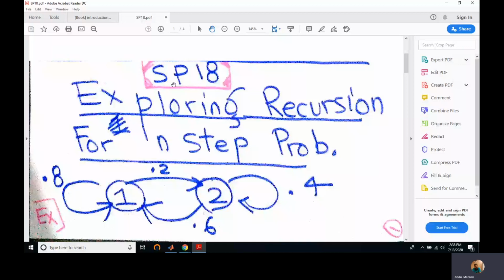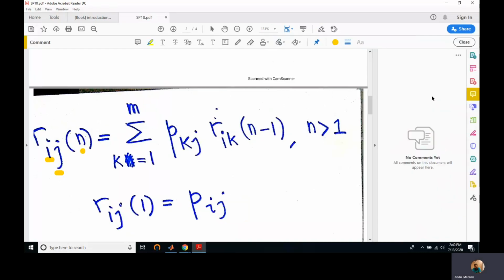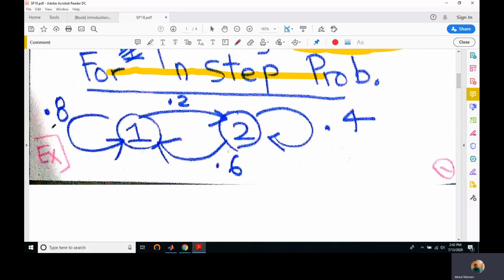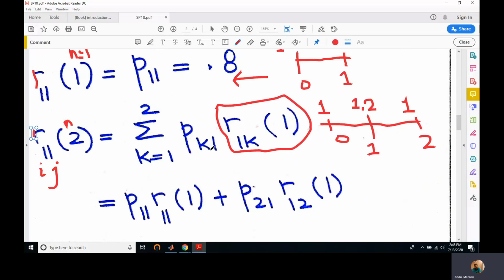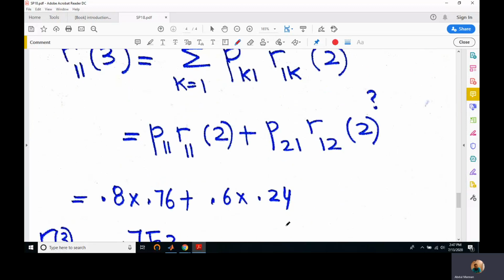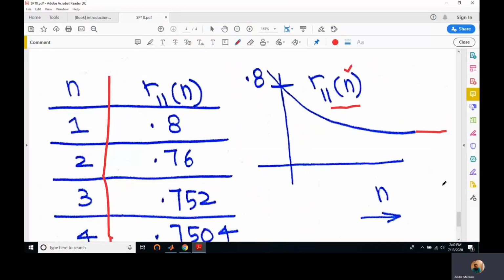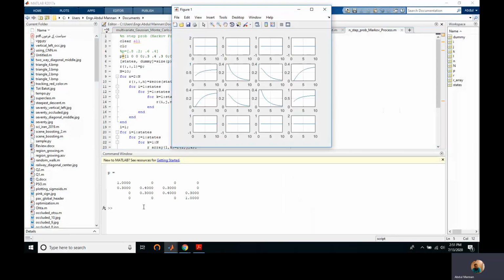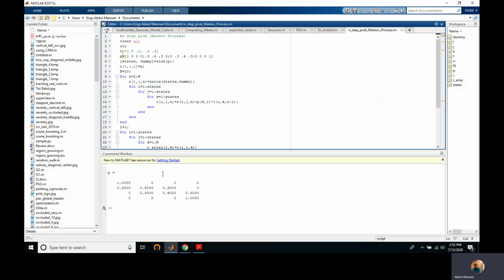SP18 | Markov Processes | Part 7 | Markov Chains | Stochastic Processes